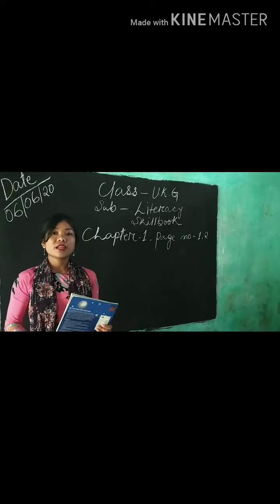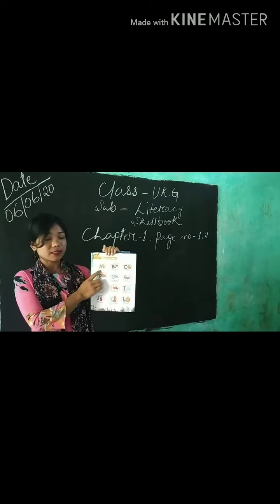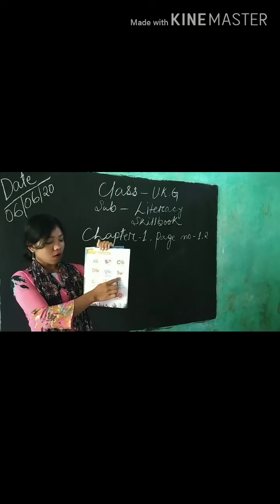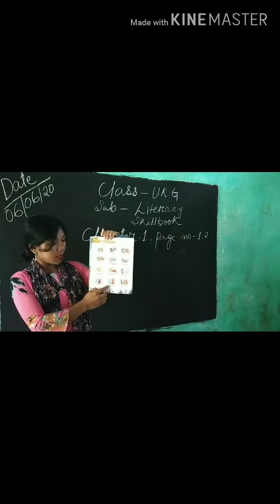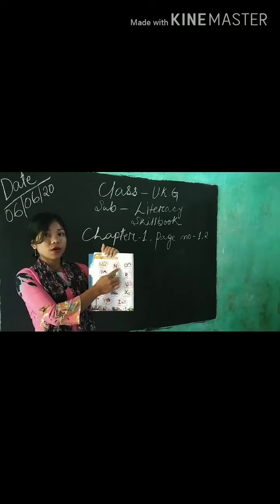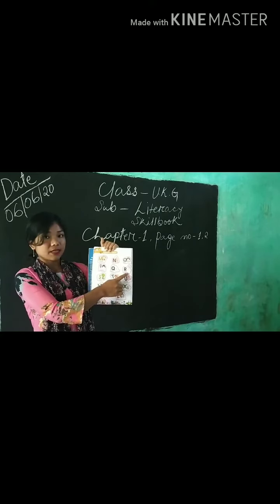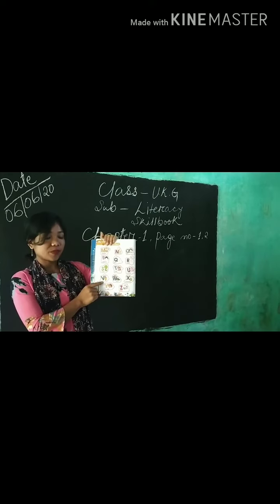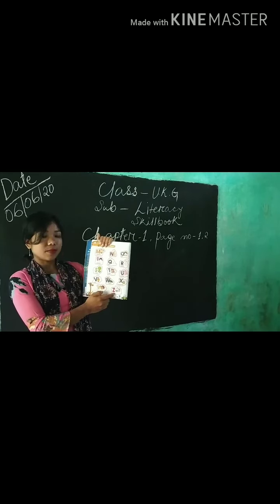UKG , Literacy Skill book